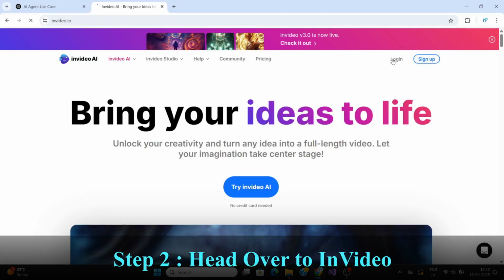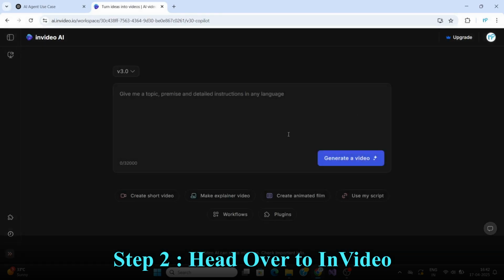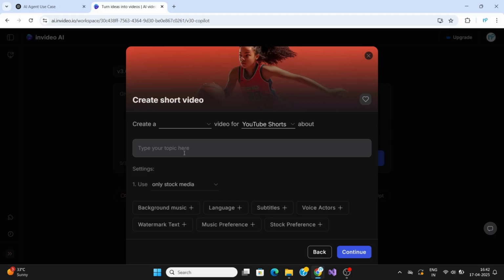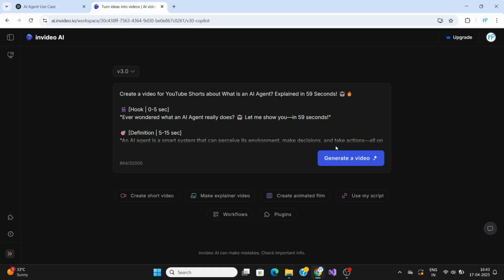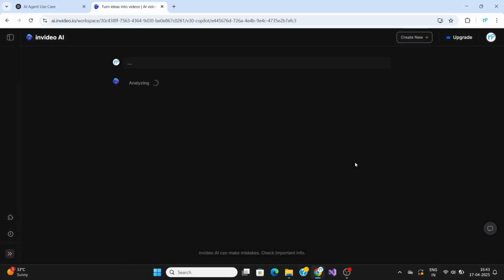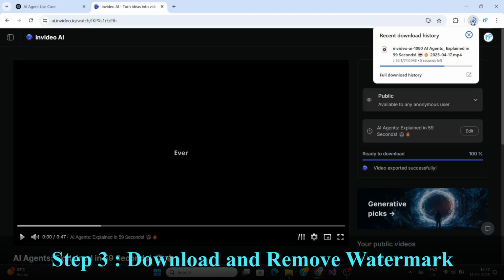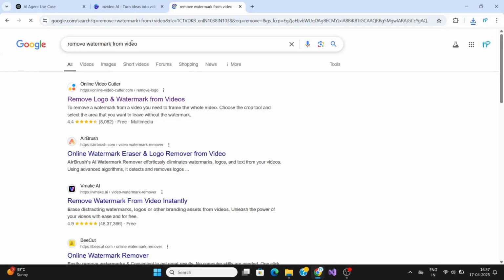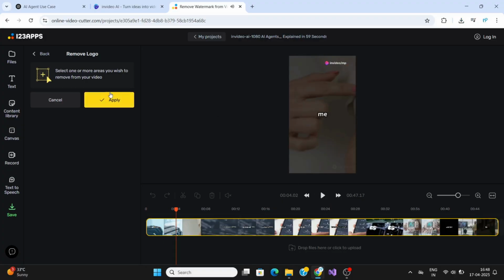How I Create Free YouTube Shorts Using ChatGPT & InVideo AI (100% Free & No Editing Skills Needed!)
Description:
🚀 Want to make viral YouTube Shorts fast and for FREE without WaterMark?

 In this video, I’ll show you step-by-step how I create professional-quality Shorts using ChatGPT for scriptwriting and InVideo AI for video generation — no editing skills required!

🔧 What You’ll Learn:

How to generate YouTube Shorts scripts using ChatGPT

How to turn those scripts into engaging videos using InVideo

How to remove watermarks for free

Tips for adding your branding/logo

Full process to create and export a Short from scratch

Beginners with no editing experience

Creators using AI tools to grow faster

Anyone looking to create content fast & free

✅ Tools Used:

ChatGPT (for script & title generation)

InVideo AI (for short video creation)

123Apps (for watermark removal)

💡 Pro Tip: Add your own voiceover or use AI text-to-speech for extra polish!